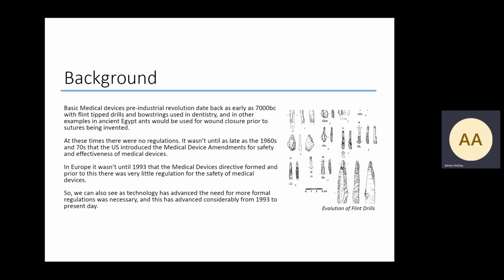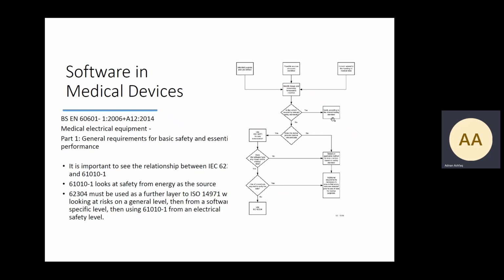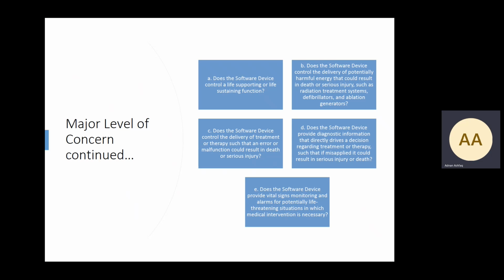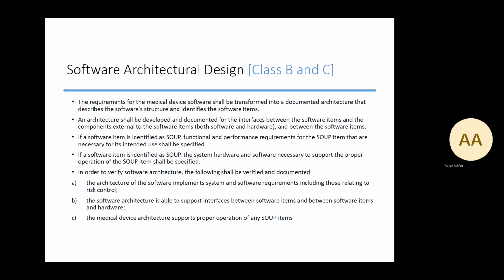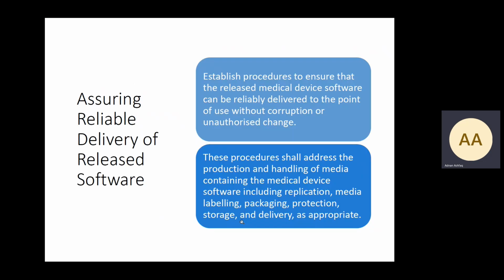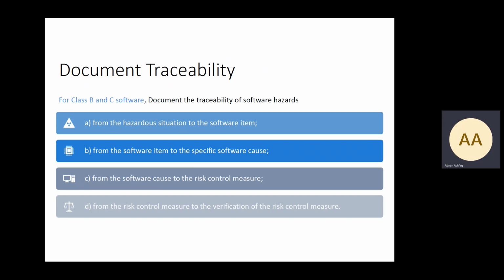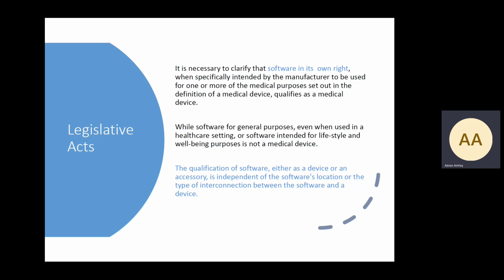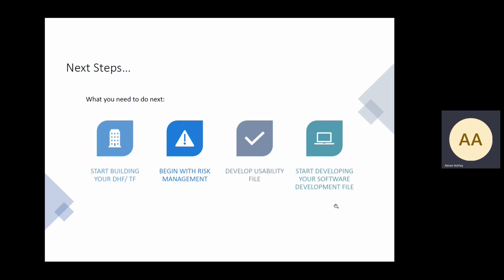SaMD (Software as a Medical Device) for Ministry of Health Malaysia